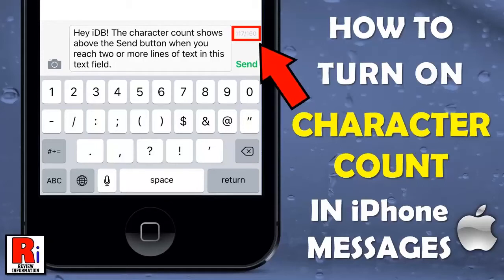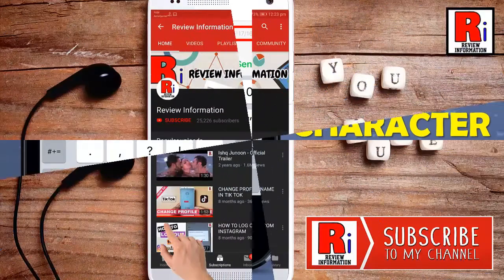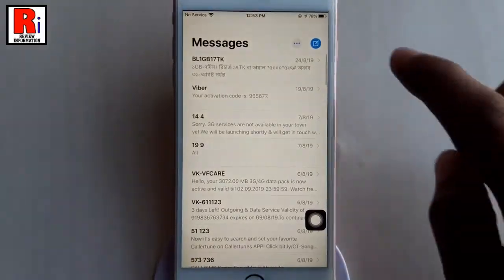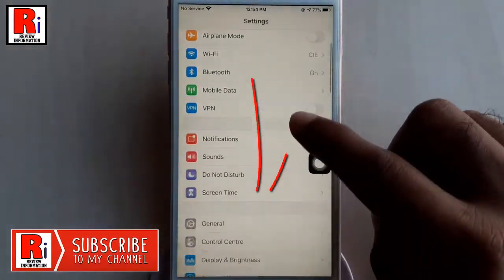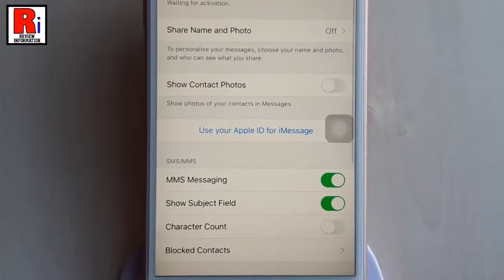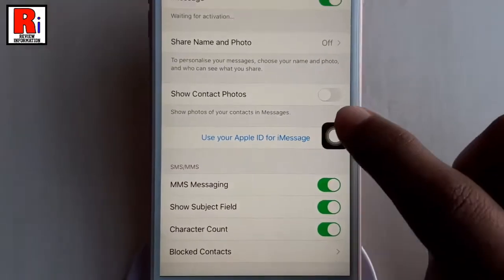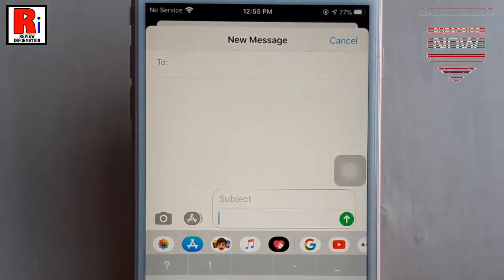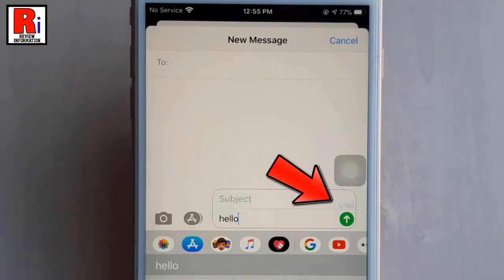How To Turn On Character Count On iPhone Messages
In This Video I Will Show You, How To Turn On Character Count On iPhone Messages.